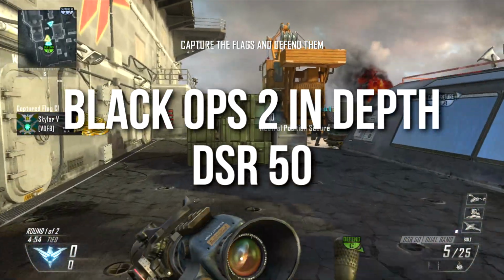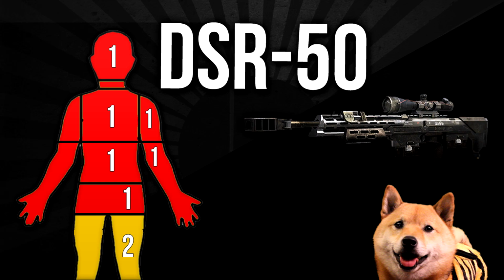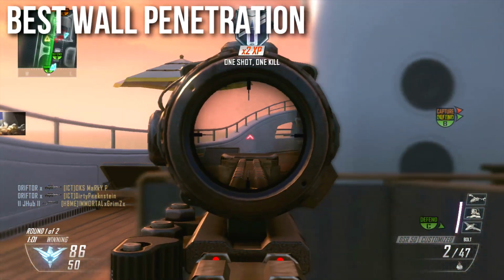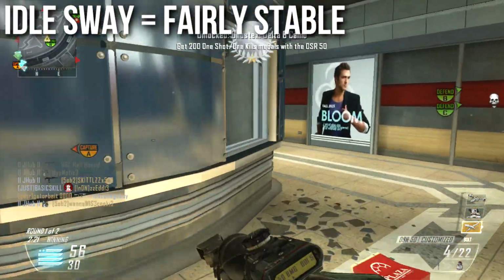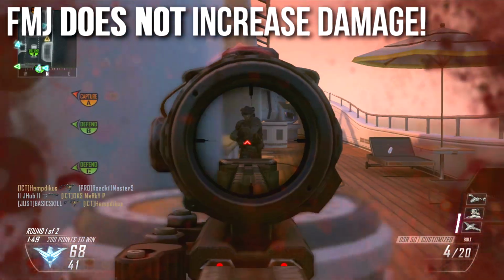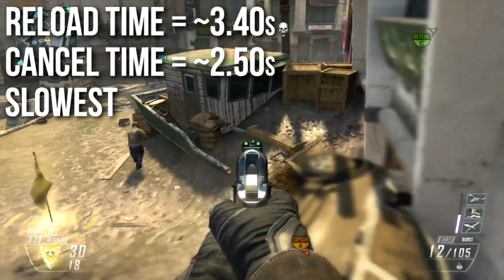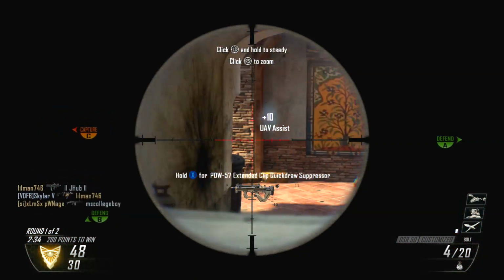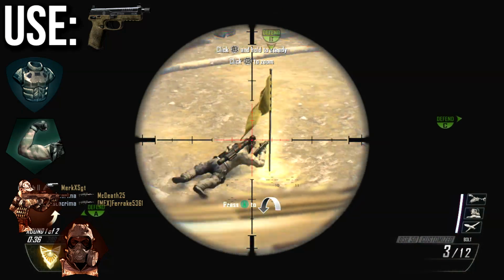Black Ops 2 In Depth - DSR 50 Sniper Rifle Review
The DSR 50 is the highest damage sniper rifle in Black Ops 2, however, it also has several other limiting factors for balance.  This episode breaks down the DRS50 and focuses on what regions are on shot kills with this weapon.